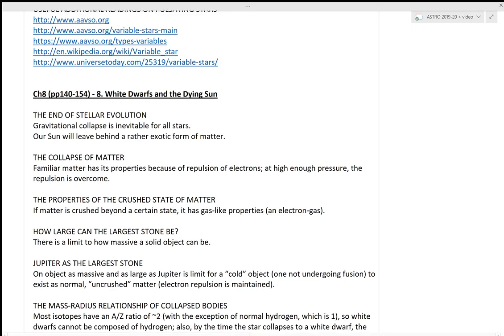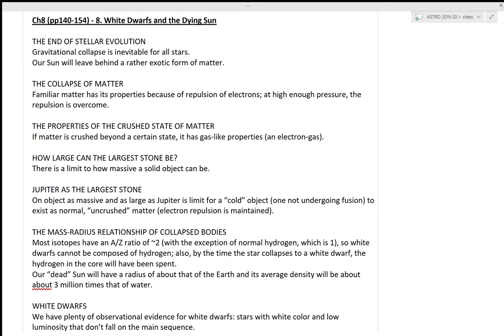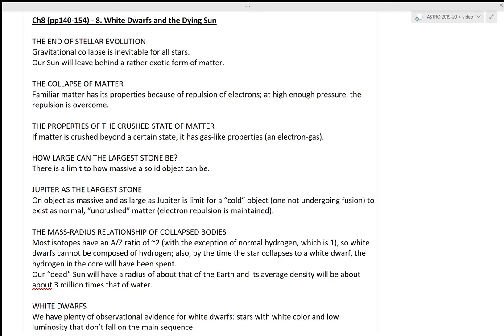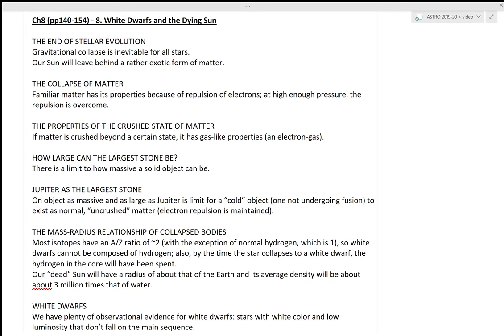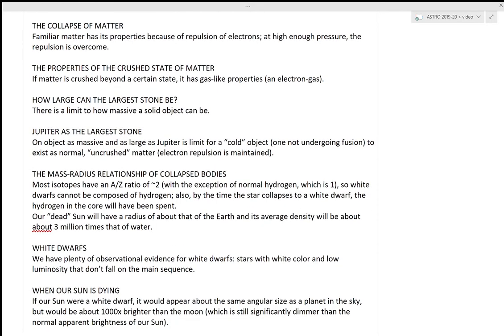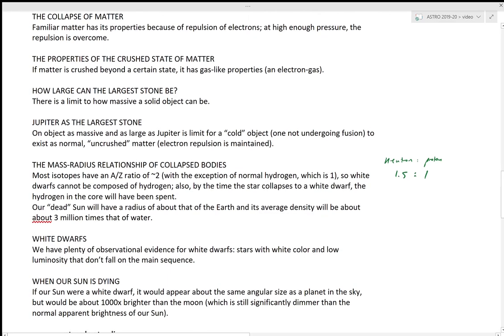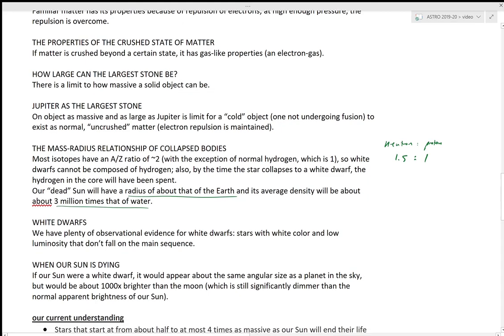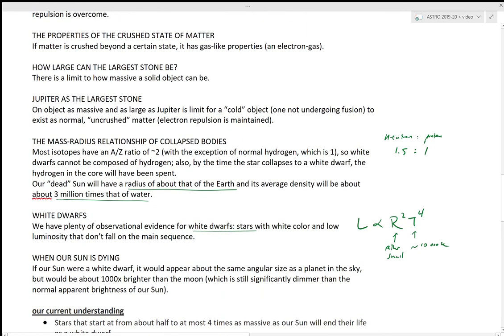S20 Day [8]-4 SUN Ch7,8 & COSMOS 12-1, 13-1 discussion part 3